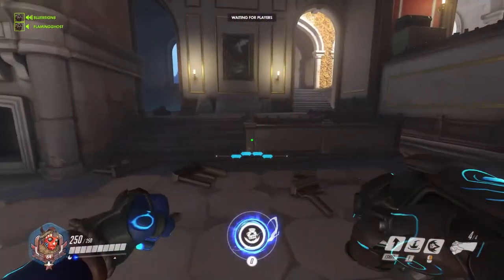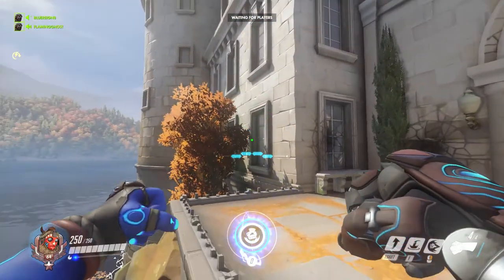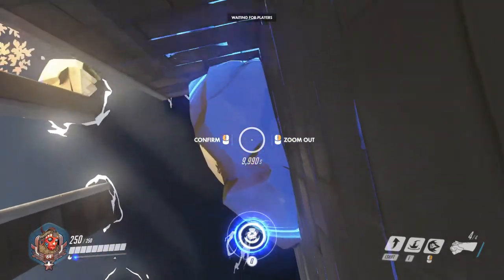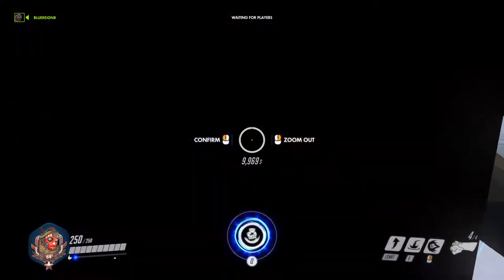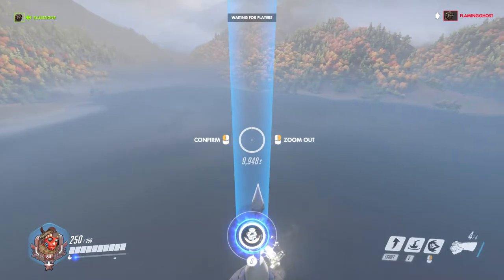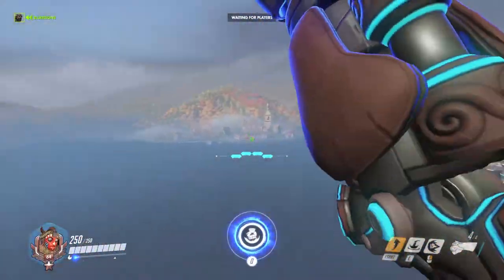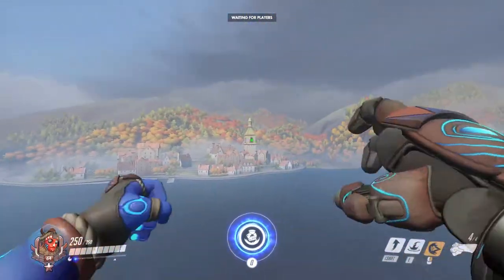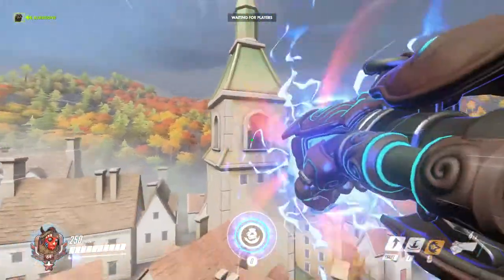Chateau Guillard Glitch (With Doomfist)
We broke the map...